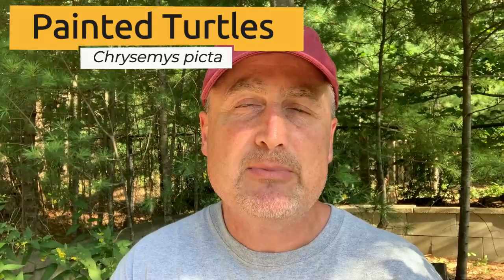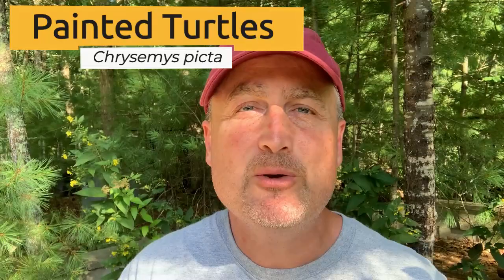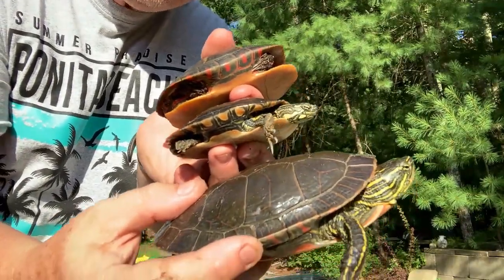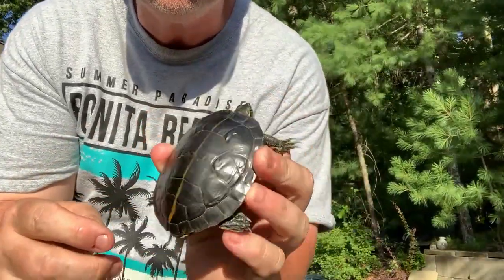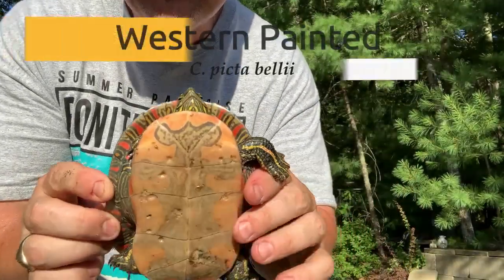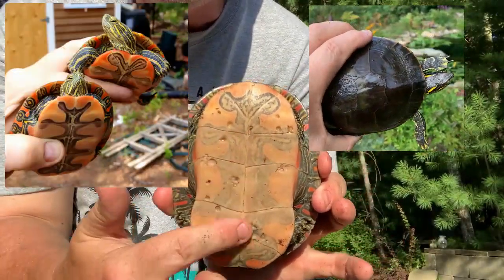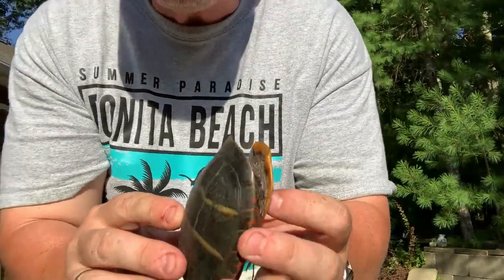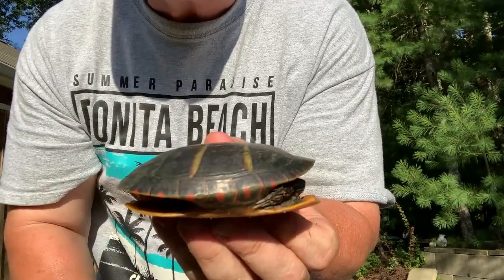Hand-picked Painteds & their role in nature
A look at some Painted turtles I keep and my investigations into their ecological role in dispersing plants